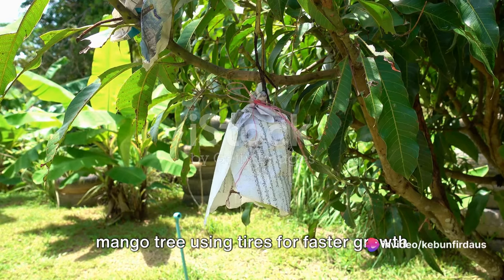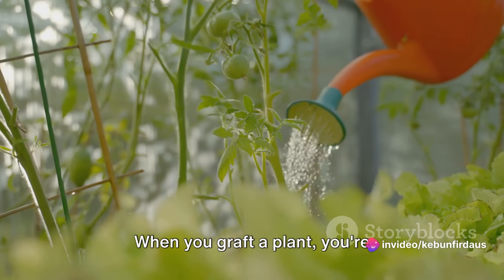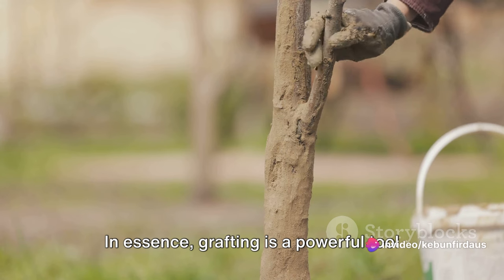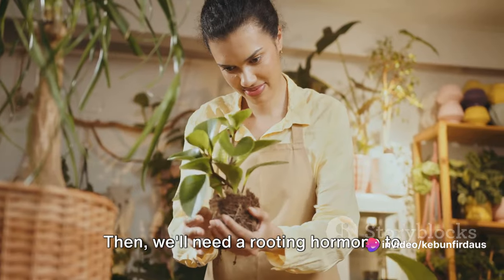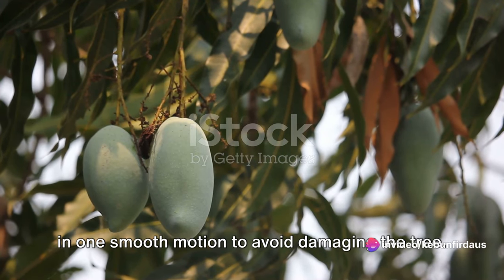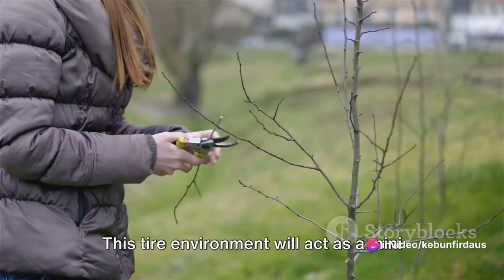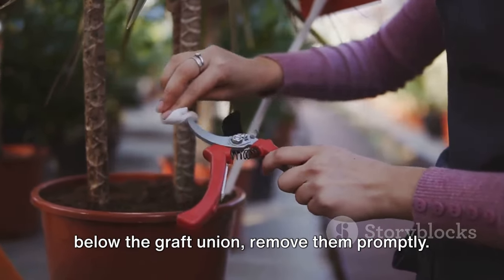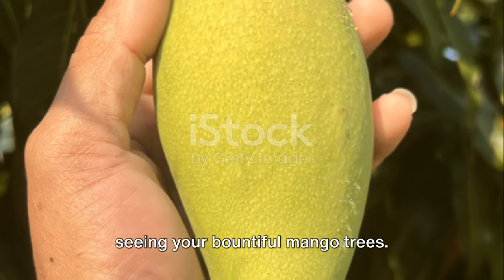Master the Art of Grafting: Boost Your Mango Tree's Growth with Tires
In this captivating video, we present a groundbreaking technique to skyrocket the growth and fruit production of mango trees using a unconventional tool - tires! 🌳🍊

Join us as we unveil a unique grafting method that harnesses the power of tires to give your mango trees a major boost! 🚀💪

Learn the step-by-step process of this incredible technique, backed by years of research and experimentation. Discover how strategically placing tires around the base of the tree can enhance nutrient absorption and increase the overall health of your mango trees. 🌱🔬

Not only will we demonstrate the practical implementation of this technique, but we'll also delve into the science behind it, explaining how the tires act as a thermal mass to regulate temperature and protect the tree during extreme weather conditions. ❄️☀️

Whether you're a seasoned gardener or just starting out, this video is a must-watch for anyone looking to take their mango tree's growth and fruit production to the next level. Don't miss out on this game-changing knowledge that will revolutionize the way you care for your trees! 🌳🍎

So sit back, grab your favorite snack, and join us on this exciting journey of boosting mango tree growth like never before. Let's spread the knowledge and help mango tree lovers worldwide! 🌍🗣️💚

OUTLINE:

00:00:00 Introduction to Grafting Mango Trees Using Tires
00:00:53 Understanding the Basics of Grafting
00:02:56 Materials Needed for Grafting Mango Trees Using Tires
00:03:51 Step-by-Step Process of Grafting Mango Trees Using Tires
00:06:27 Aftercare and Maintenance of Grafted Mango Trees
00:07:23 Summary and Conclusion